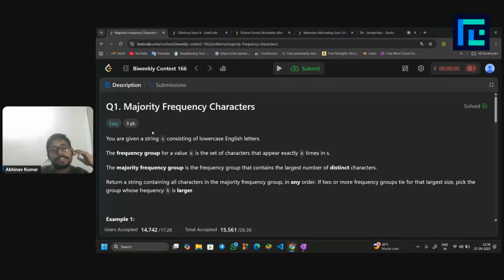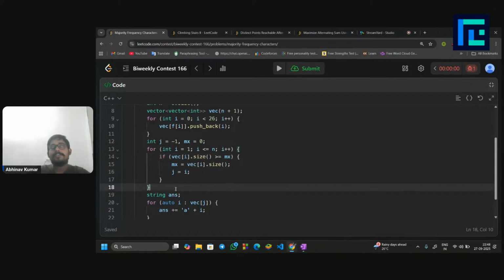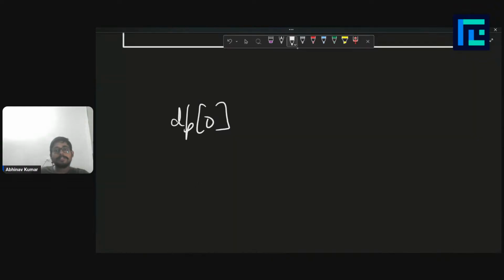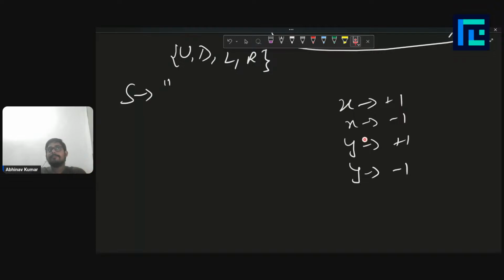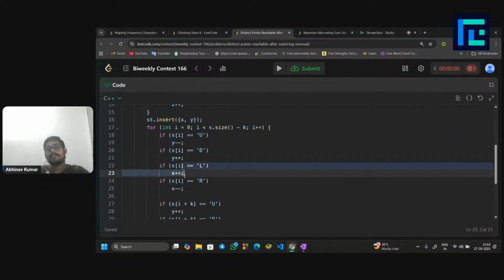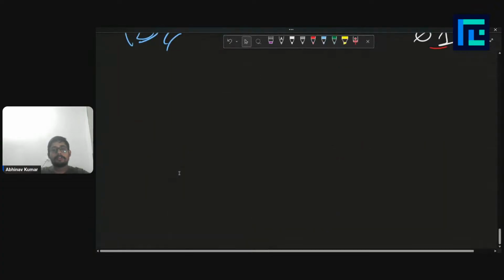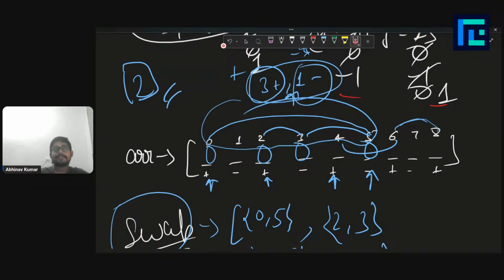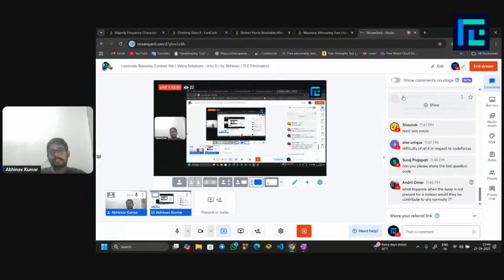Leetcode Biweekly Contest 166 | Video Solutions - A to D | by Abhinav | TLE Eliminators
Join us live for Leetcode Biweekly Contest 166 as we break down Problems A, B, C and D.

D (using DSU). Maximize Alternating Sum Using Swaps
D (using DFS). Maximize Alternating Sum Using Swaps

⏱ Timestamps:
00:00 Majority Frequency Characters
13:30 Climbing Stairs II
28:35 Distinct Points Reachable After Substring Removal
48:50 Maximize Alternating Sum Using Swaps